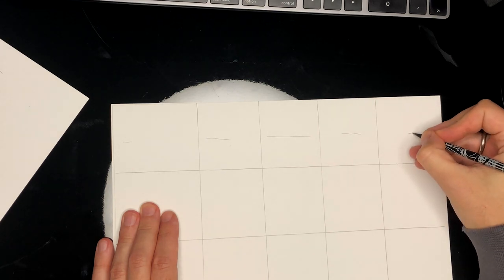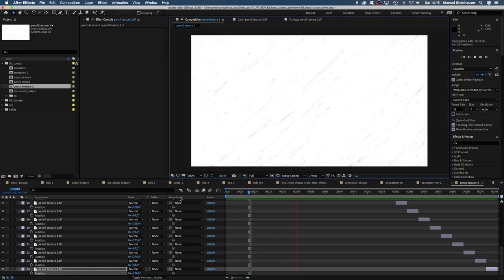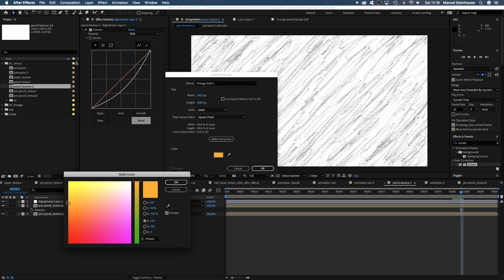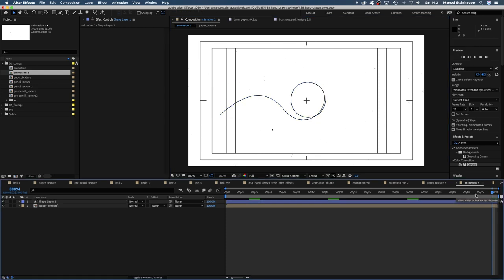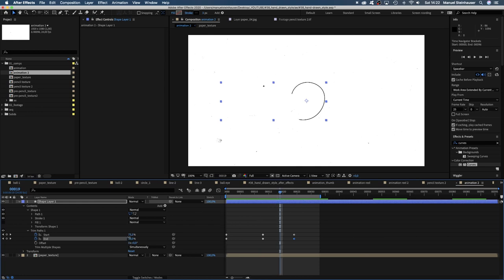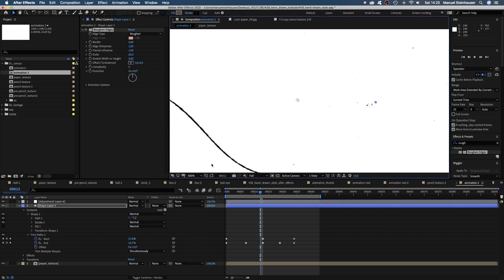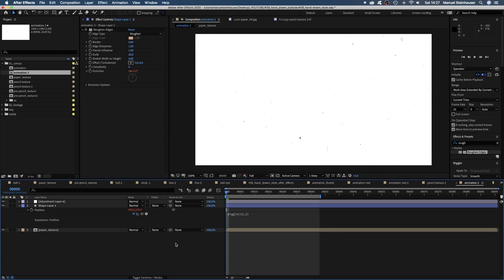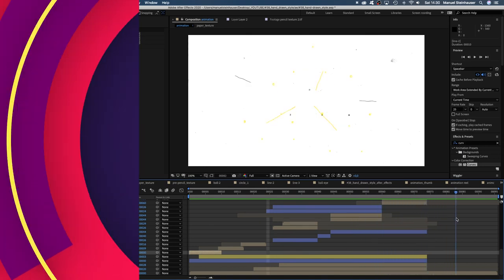Scribbled Style Animation in After Effects | Tutorial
In this Video, I'll break down my process of applying a hand drawn, scribbled style to animations.
Drawing at least parts of it with a pencil on real paper makes the animation much more convincing.
So I scribbled short sequences of basic elements, like lines or circles, scanned them and created a Photoshop file out of each sequence. Each frame is placed on a separate layer.
I imported all sequences as comps - retain layer size.

First of all, I created a background paper texture and a scribbled texture, which I used to fill the face.
For both of them I created sequences of the same picture, but changed the position and rotation slightly every 4 frames.

The main animation is a simple path animation. I used "trim paths" and added roughen edges to make the clean line look more like a pencil stroke. Then I used a time expression to animate the evolution of that effect.
I used a wiggle expression to slightly change the position of the path every two frames.
On top of that, I used a Posterize time effect to change the framerate to 12 frames, as classic hand drawn animation is done with that frame rate.

Finally I added all the hand-drawn sequences to the main comp, set the mode to multiply and created a lot of details with them, like the explosion or even the eyes of the emoji.